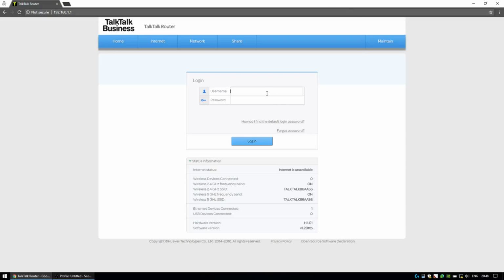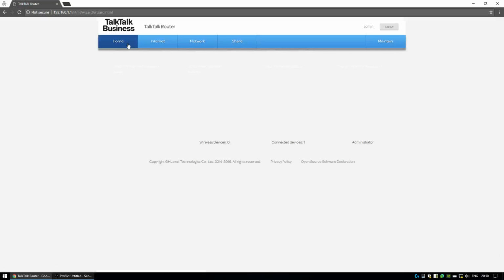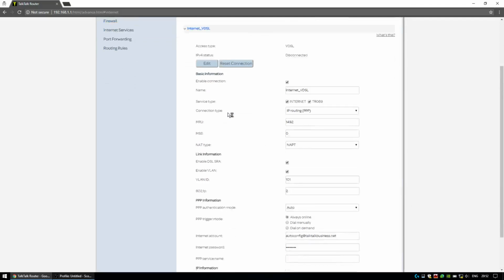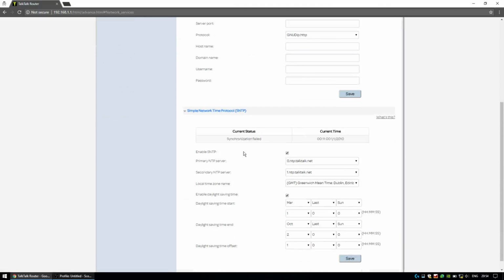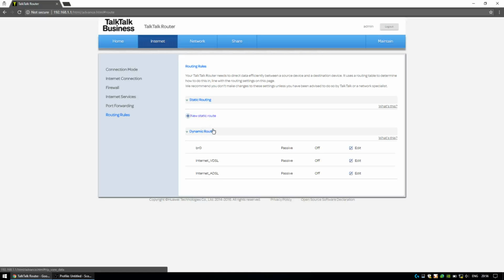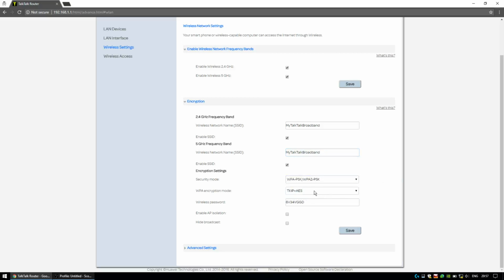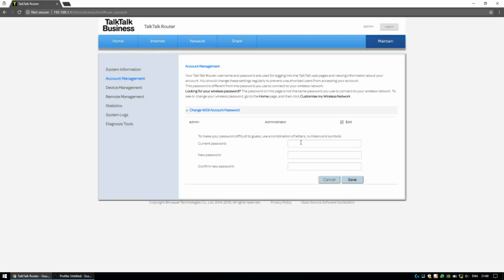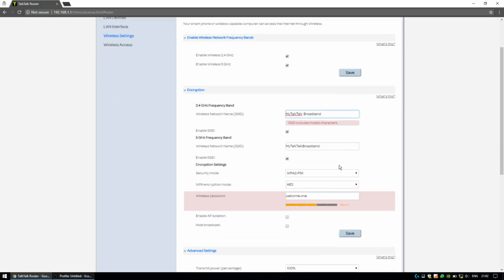Web admin interface of the TalkTalk Super Router (Huawei HG633). How do you turn off wifi?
The Web Admin Interface of the TalkTalk Super Router (Huawei HG633).

Bookmarks for specific parts...
How do you change wifi settings or turn wifi off: 8:23
How to enable WAN ICMP Ping: 4:31
How do you setup port fowards or what does the port forward screen look like: 6:15
DSL Stats: 1:52